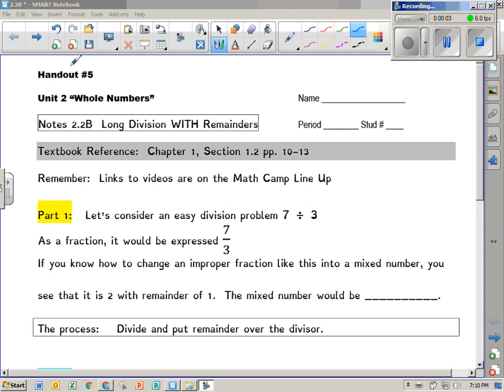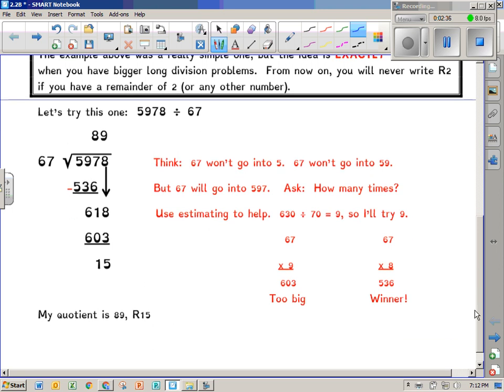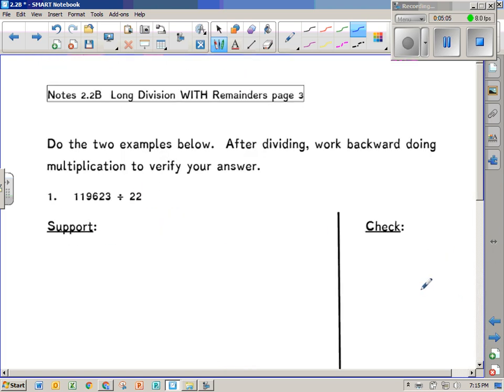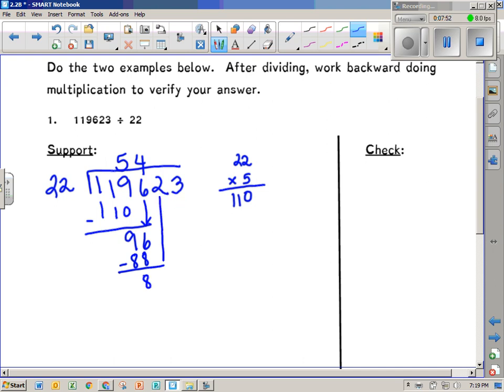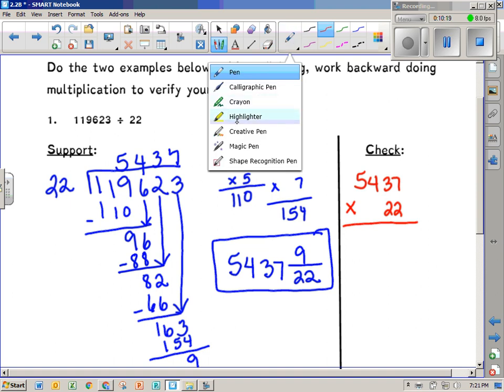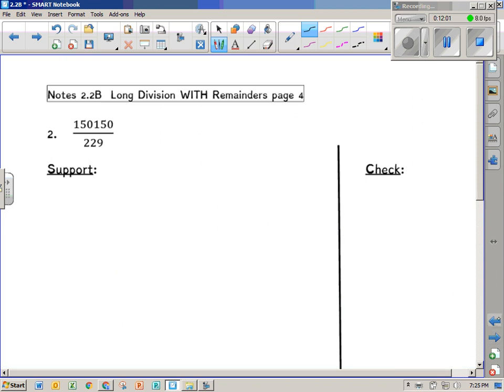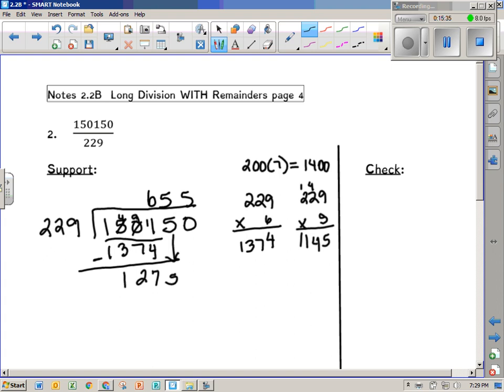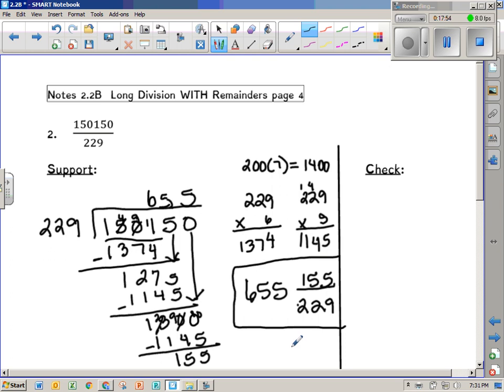1.2B Long Division with Remainders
Using 2 and 3 digit divisors, perform long division, and express quotient as a mixed number.